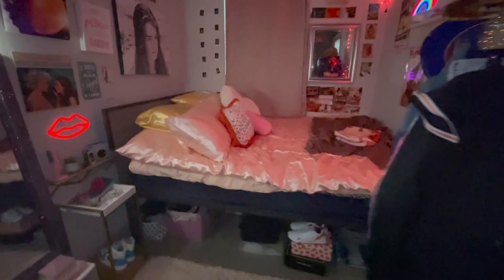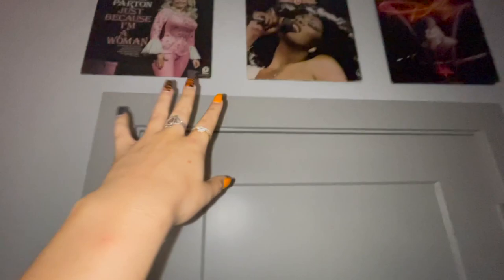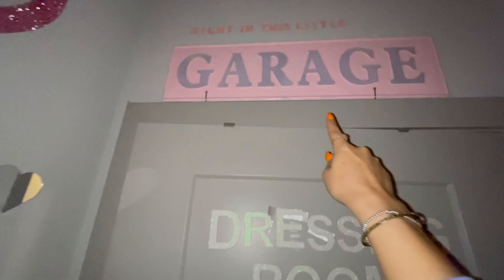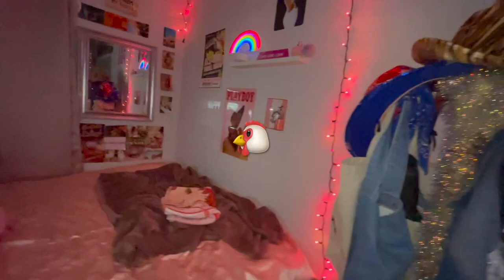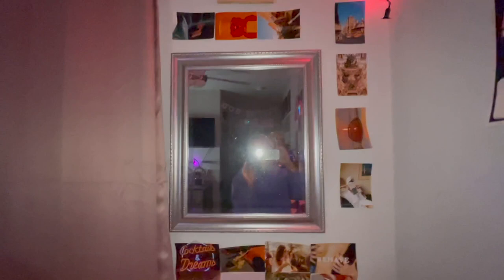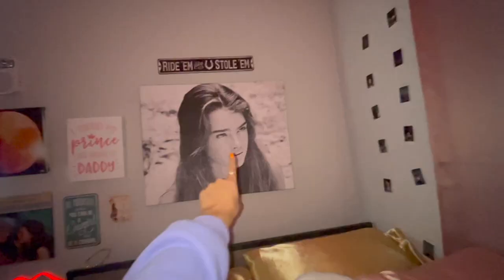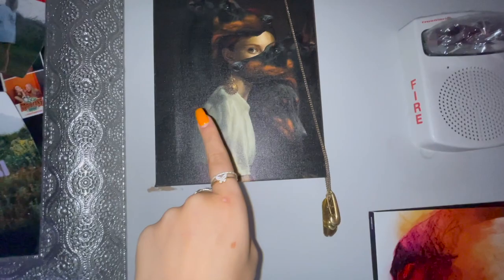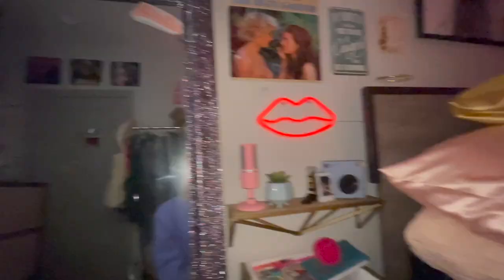detailed room tour | tenn student living